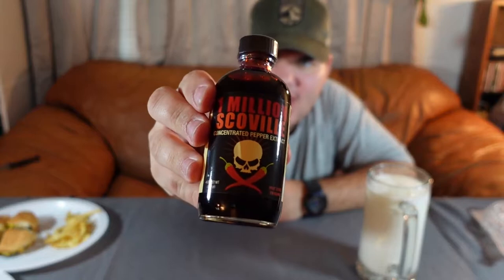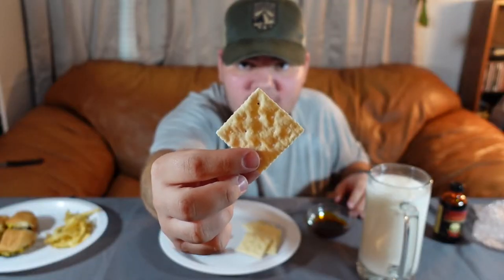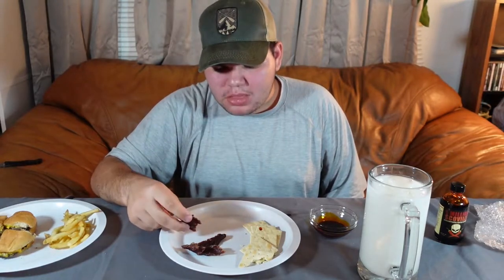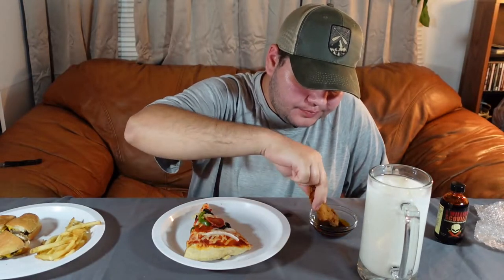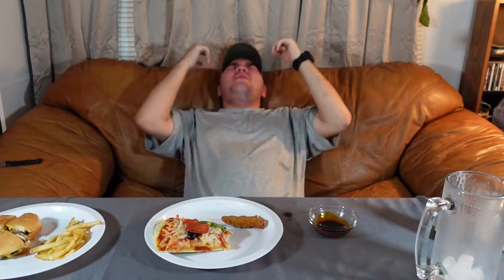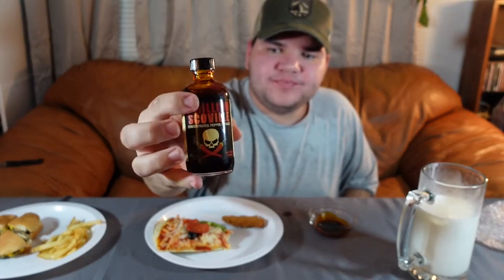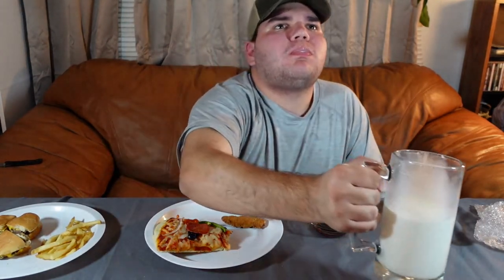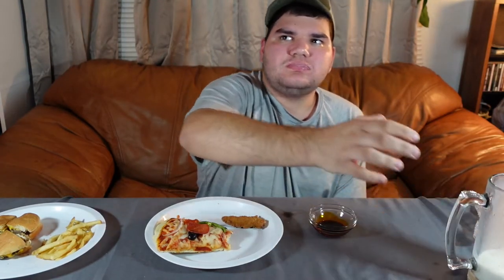1 MILLION SCOVILLE EXTRACT CHALLENGE!!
After doing the Paqui One Chip Challenge, Rolo wants to do more hot food challenges. He decided to try one million scoville extract on several different foods. This extract is NOT MEANT TO BE EATEN LIKE THIS!! The heat began to take its toll quickly and as you will see, things got "heated".